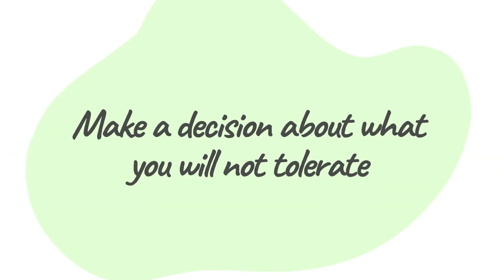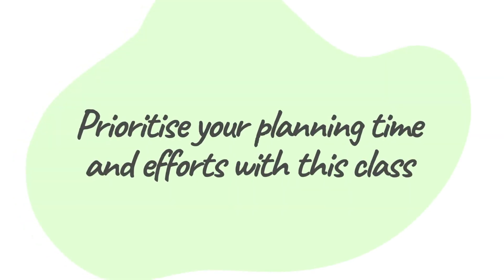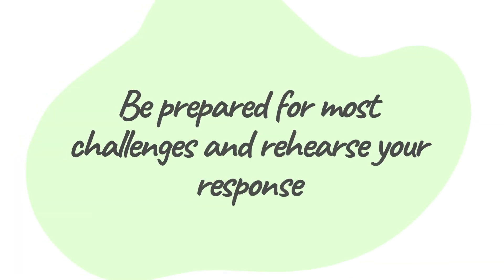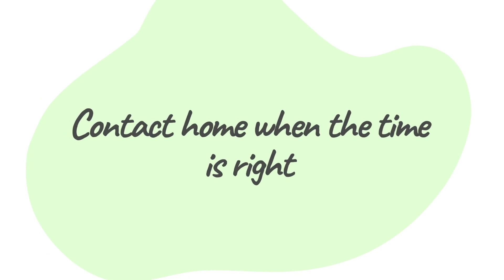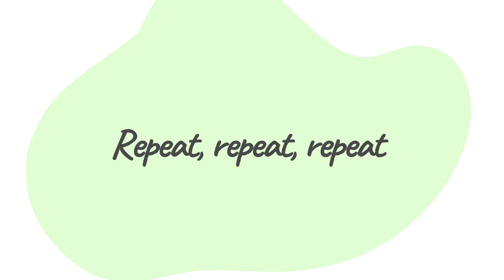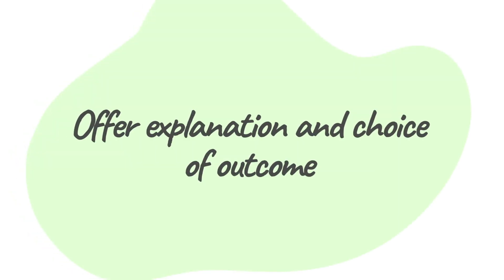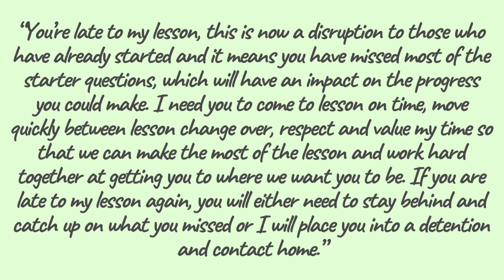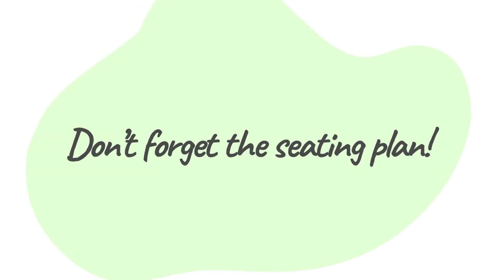Behaviour Management | Strategies for teaching challenging classes | UK Teacher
Hey! In this video I share with you behaviour management strategies I use to help support with overcoming challenges that teaching difficult classes brings. Let me know if you have particular challenges you face and want some advice on. I'd be curious to know what strategies you use - please share in the comments below.

I'd also love to know a bit about you - what do you teach, where do you teach and how long have you been teaching for.

Timestamps:
0:00 - 1:19 Intro
1:20 - 3:03 Strategy number 1
3:04 - 4:09 Strategy number 2
4:10 - 4:50 Strategy number 3
4:51 - 5:56 Strategy number 4
5:57 - 7:05 Strategy number 5
7:06 - 8:30 Strategy number 6
8:31 - 9:50 Strategy number 7
9:51 - 10:55 Strategy number 8
10:56 - 13:42 Strategy number 9
13:43 - 14:42 Strategy number 10
14:43 - 15:33 Outro

My name is Sofia. I'm a secondary school teacher in the UK, currently head of department, and I teach science to ages 11-18. I make videos giving advice to new teachers, experienced teachers and and I also offer teacher training advice for those of you doing your PGCE or SCITT or going through your ECT. I also make videos about productivity and organisation. I hope to inspire and support you with whatever stage you are at with your career and life. I'm so grateful you're here!

Sofia